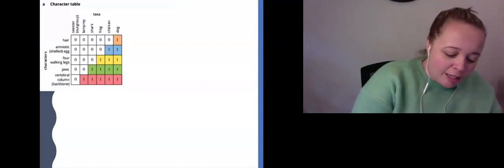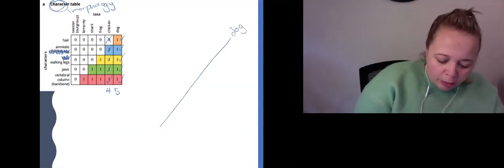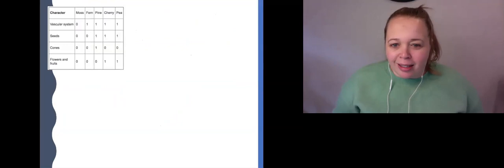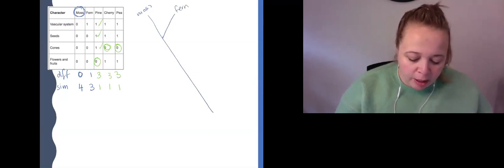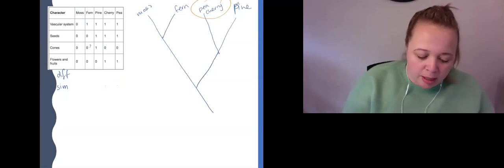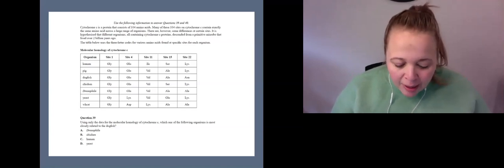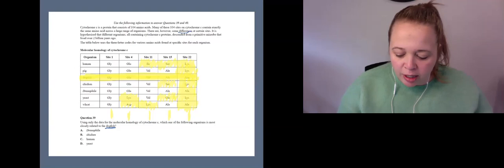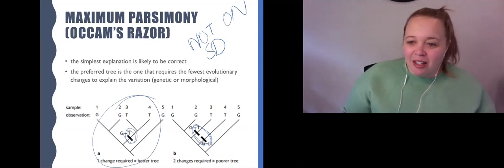4.1.3e Constructing phylogenetic trees